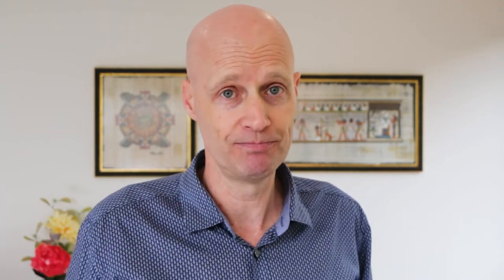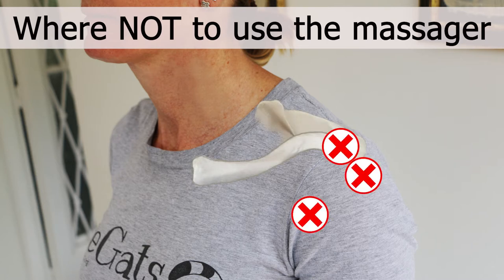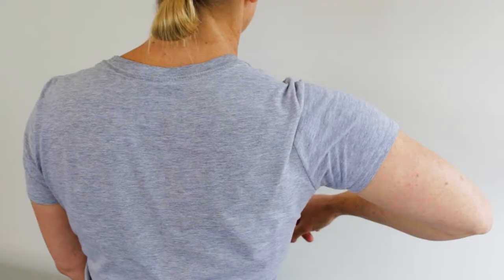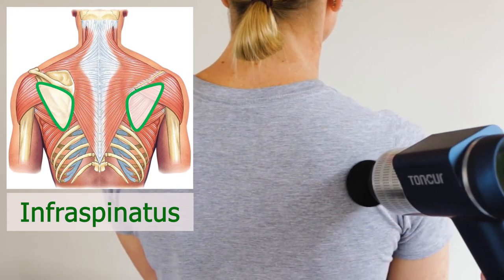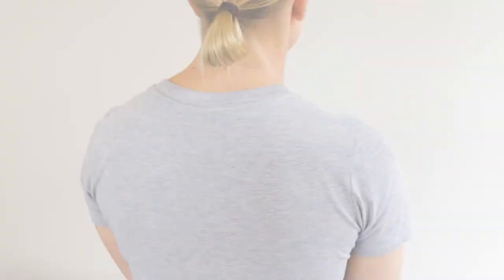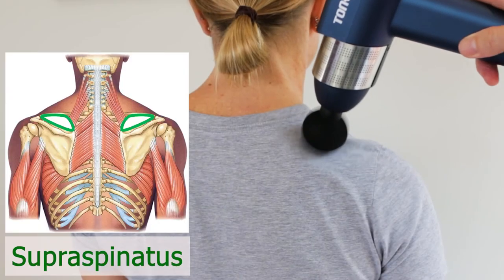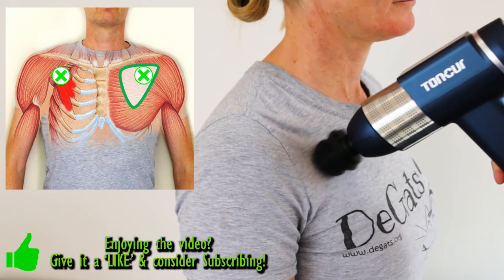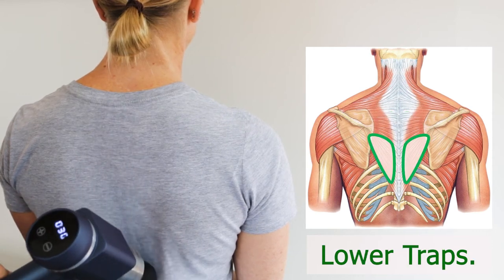How to Use a Percussion Massage Gun for Shoulder Pain Relief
Here’s how to use a percussion massage gun on your shoulder—effectively and safely. If your shoulder is sore or inflamed, you can still use a massage gun BUT you have to avoid the no-go areas, which I show you in this video. Relaxing the correct muscles can actually take pressure off the inflamed parts.

I show you how to use the percussion massage gun on the following muscles: Infraspinatus, Lateral & Posterior Deltoid, Teres muscles, Supraspinatus, Pec Minor, Upper Trapezius/Rhomboids/Lower Trapezius.

Here’s the important video I mentioned for anyone with chronic shoulder problems…
(strengthening/activating the Serratus Anterior & Lower Trapezius muscles)

(SC mobilising with stretch & tennis ball, good/bad sleeping positions, pec release, scapula stabilising)